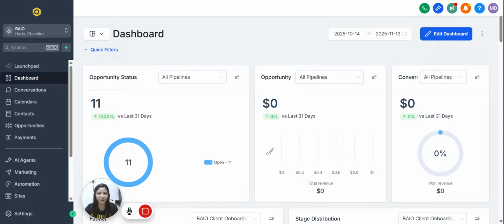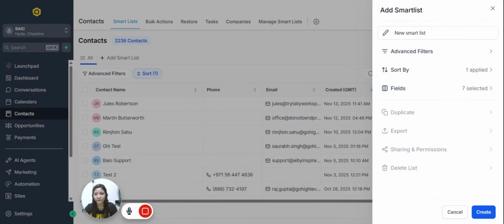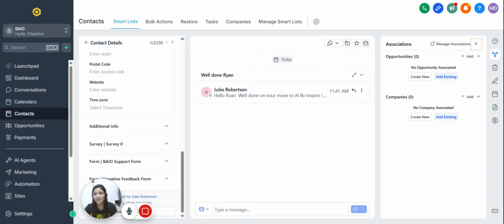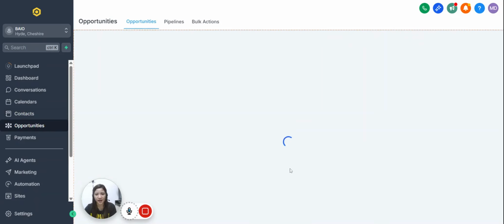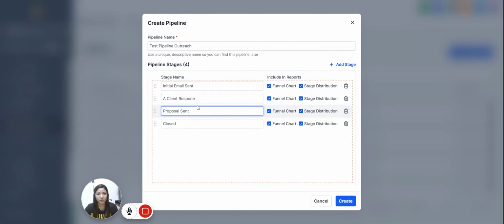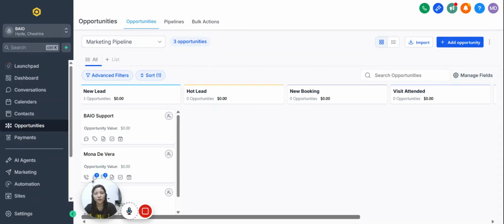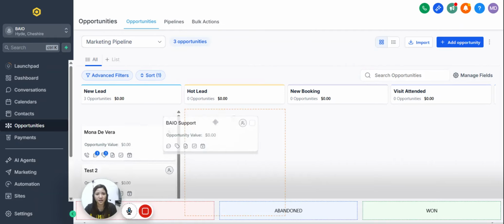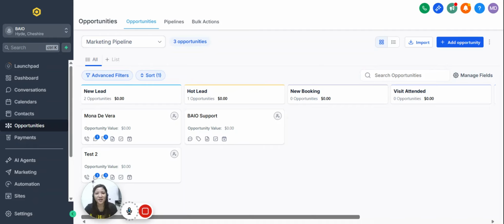mastering BAIO CRM and sales pipeline for effective lead management